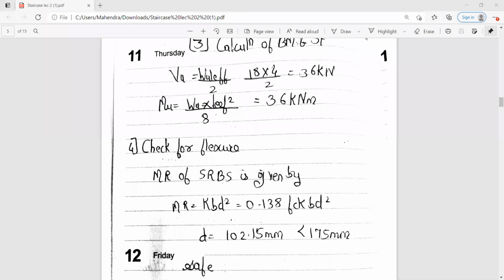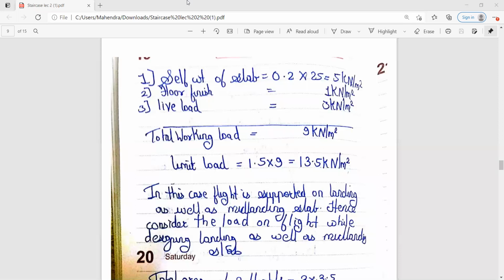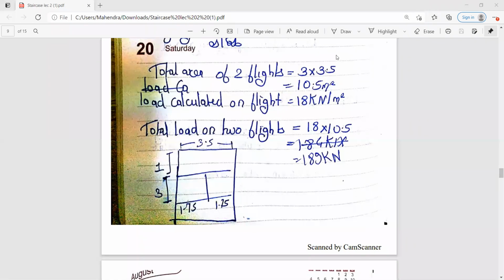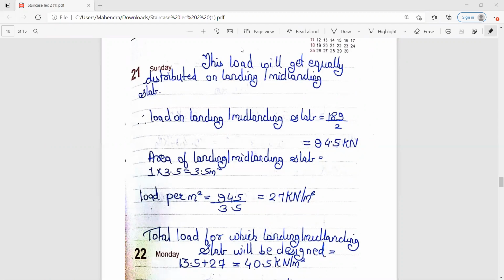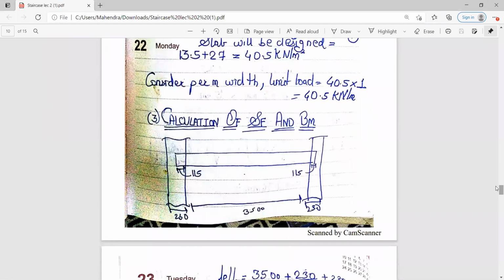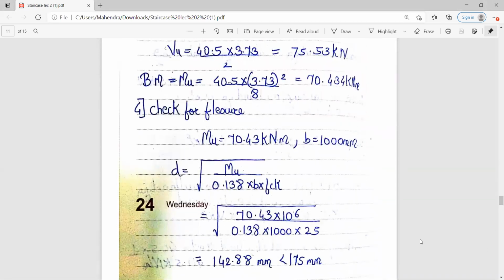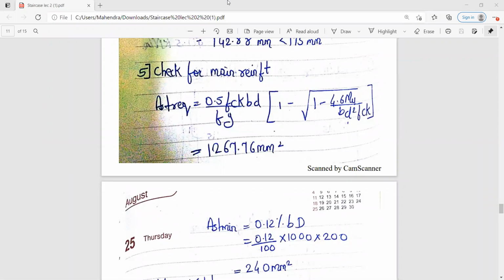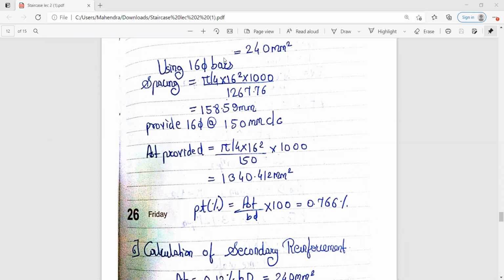DDRCS Lec 14 Design of Doglegged Staircase (Part 4)